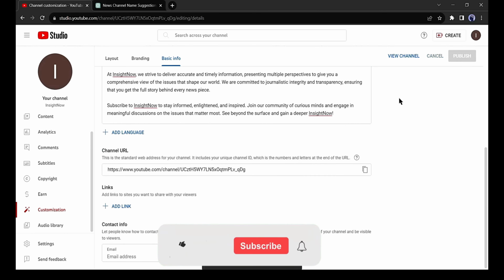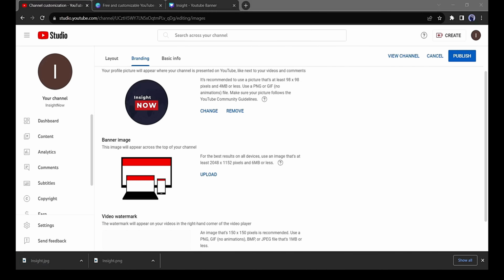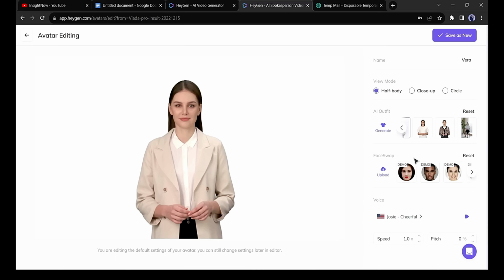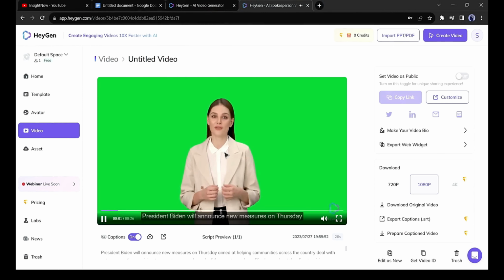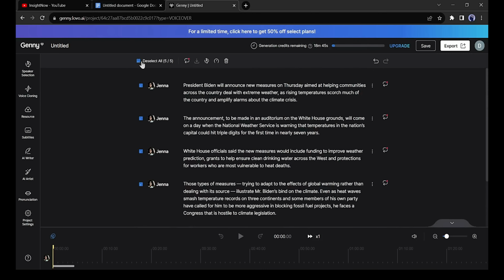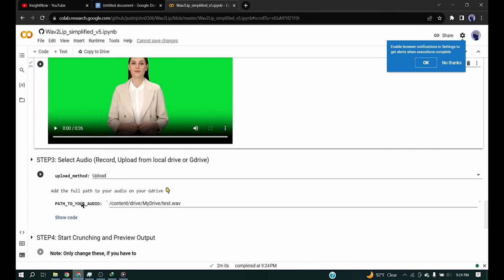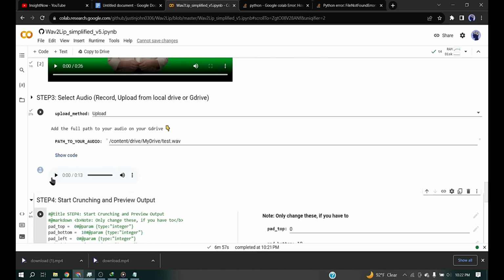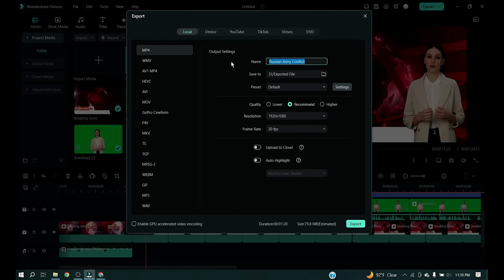How To Create A News Channel using AI | AI News Video Generator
In this exciting tutorial, we will guide you through the fascinating world of Artificial Intelligence (AI) and show you how to create your very own AI-powered News Channel. With the help of an AI News Video Generator, you can produce professional and engaging news videos effortlessly. So, if you've ever dreamt of starting your own news channel or enhancing your existing one with cutting-edge technology, you've come to the right place.

Section 1: Understanding AI News Video Generators
In this section, we will provide an overview of AI News Video Generators, discussing their capabilities, benefits, and how they function. These powerful AI tools utilize Natural Language Processing (NLP) and Machine Learning algorithms to process vast amounts of information and automatically generate news scripts, voiceovers, and even visuals, making the news production process more efficient and streamlined.

Section 2: Choosing the Right AI News Video Generator
Not all AI News Video Generators are created equal. We will guide you through the process of selecting the best one for your needs, considering factors such as AI model accuracy, ease of use, available features, compatibility, and pricing. Our goal is to help you make an informed decision so that you can maximize the potential of your news channel.

Section 3: Setting Up the AI News Video Generator
Once you've chosen the AI News Video Generator that suits you best, it's time to set it up. In this step-by-step guide, we will walk you through the installation process, account creation, and basic configuration. You'll see just how user-friendly these tools can be, even for those with limited technical knowledge.

Section 4: Crafting Engaging News Stories
Creating compelling news content is key to attracting and retaining viewers. In this segment, we will share tips and techniques to craft attention-grabbing news stories using the AI News Video Generator. Learn how to customize your news scripts, add impactful visuals and graphics, and integrate relevant images and video clips.

Section 5: Enhancing News Videos with AI-Generated Voiceovers
The quality of voiceovers plays a crucial role in the overall presentation of your news videos. Discover how AI-generated voiceovers can sound remarkably natural and human-like, eliminating the need for expensive professional voice actors. We will show you how to adjust the tone and pacing to match your channel's style and build a strong connection with your audience.

Section 6: Leveraging AI for Real-Time News Updates
One of the most impressive features of AI News Video Generators is their ability to process real-time information. We will demonstrate how to utilize this functionality to keep your news channel up-to-date with the latest developments and breaking news. Say goodbye to outdated news reports!

AI News Video Generator
AI News Channel
News Channel AI
How to Create a News Channel
AI News Production
News Videos with AI
Artificial Intelligence in News
AI-Generated News Videos
AI-Powered News Channel
News Video Generator
Create AI News Videos
News Channel Automation
Automated News Production
AI Voiceovers for News
AI News Script Generator
NLP for News Videos
AI Journalism
AI News Presentation
News Channel Technology
News Automation AI Tools
AI-Enhanced News Channel
News Content Automation
Machine Learning in News
News Video Editing AI
News Channel Startup Guide
AI-Driven News Updates
News Video Creation AI
AI News Reporting
AI News Broadcasting
AI News Anchors
AI News Storytelling
AI News Narration
News Channel Optimization
News Video Marketing
AI-Generated Visuals
News Video Scripting AI
News Video Rendering AI
AI News Technology Trends
AI News Video Software
News Video Automation Tips
News Channel Monetization
AI News Video Quality
AI News Channel Growth
News Video Algorithm
AI News Commentary
News Video Production Efficiency
AI News Video Editing Tips
AI News Video Generator Platforms
AI News Video Generator Comparison
News Channel Management AI
News Video Script Customization
AI Voiceover Optimization
AI-Driven Breaking News
News Channel AI Integration
AI News Video Workflow
News Video AI Solutions
AI News Video Creation Process
News Video Content Strategy
AI News Channel Performance
News Channel Branding with AI

Conclusion:
Congratulations! You've successfully learned how to create a captivating News Channel using AI News Video Generators. Embracing AI technology in news production not only saves time and resources but also ensures consistent and high-quality content. Now, it's time to unleash your creativity and innovation, making your news channel stand out in this fast-paced digital era. Subscribe to our channel for more exciting AI-related content and don't forget to hit the like button and share this video with others who share your passion for news and AI.